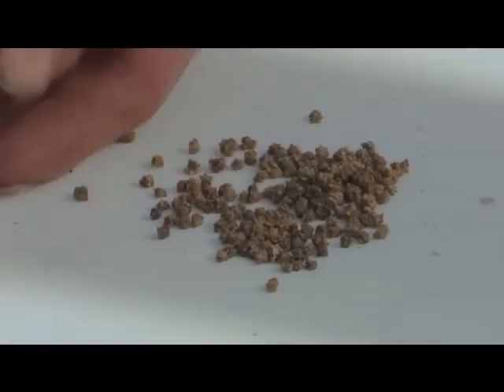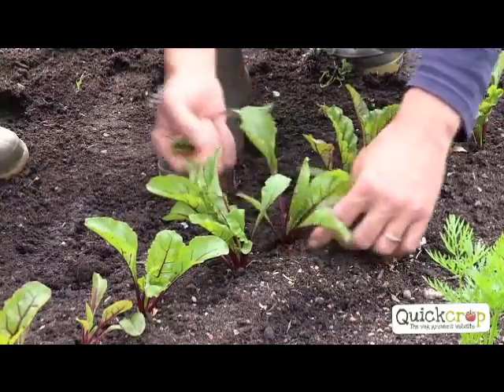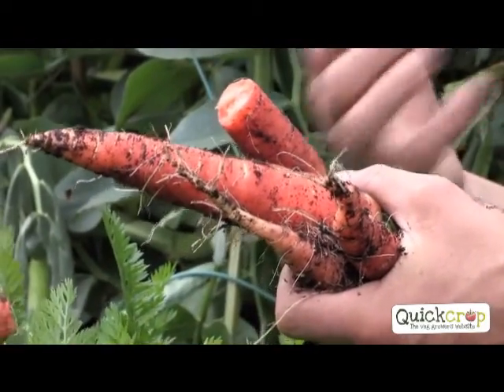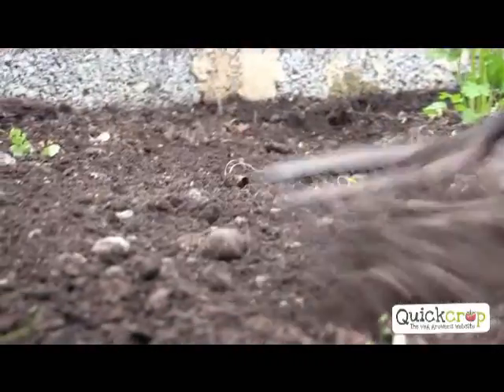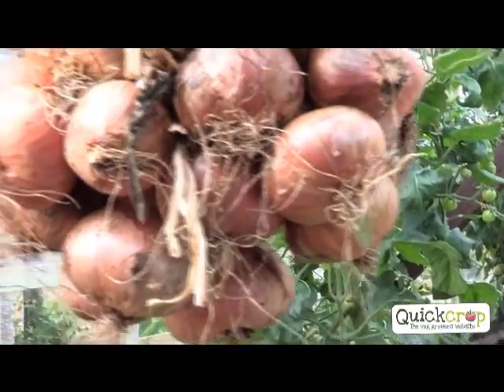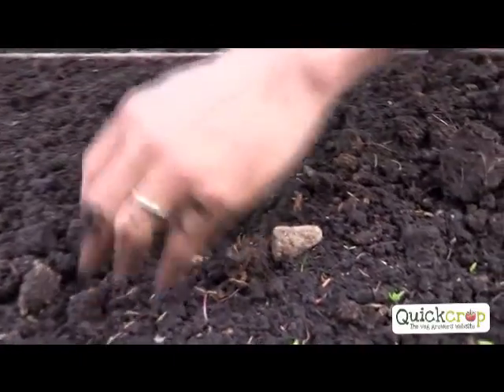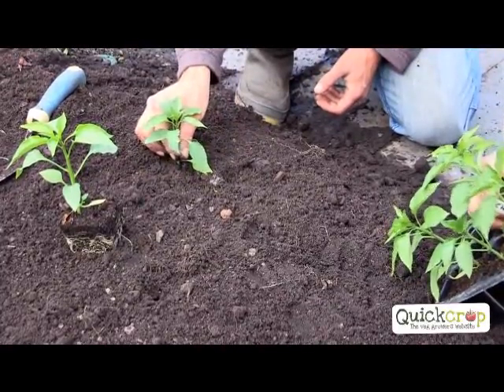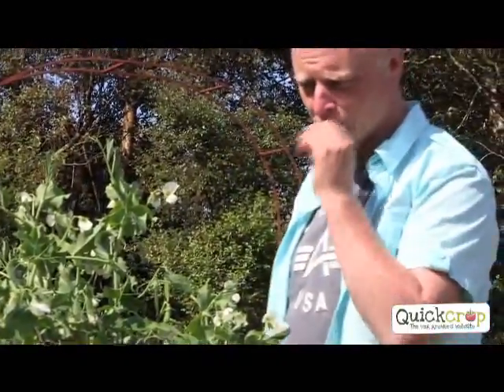2014 Home Vegetable Garden Workshop2 480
Sustainable!!!
Ramokoka Home Vegetable Garden Project
2nd Workshop Video 19 Sep. 2014
Future for African Children